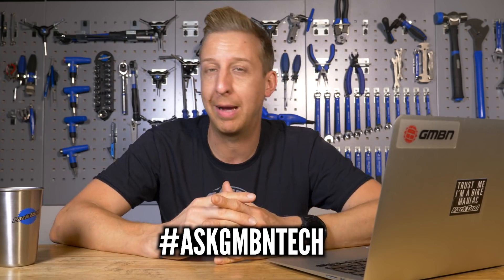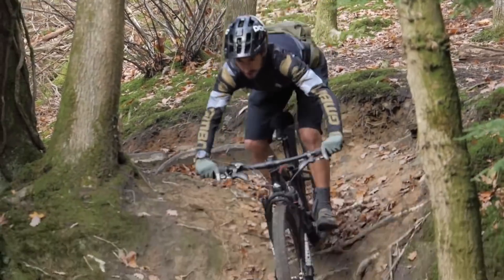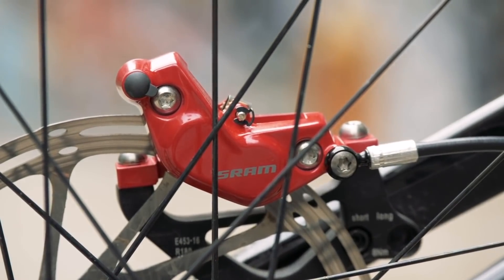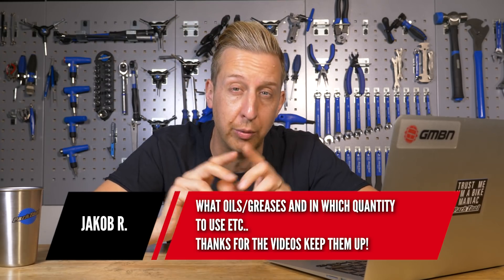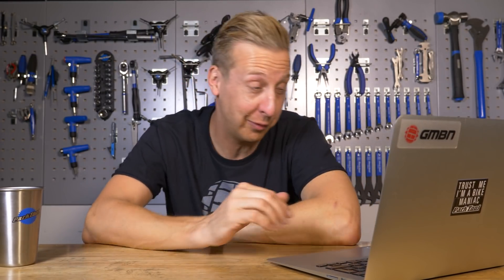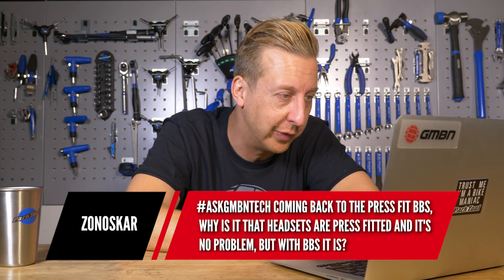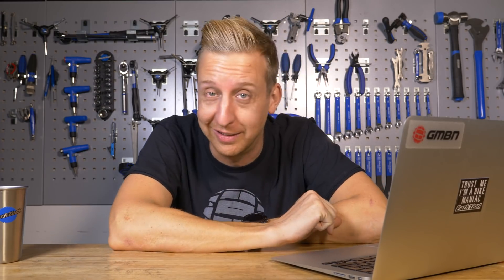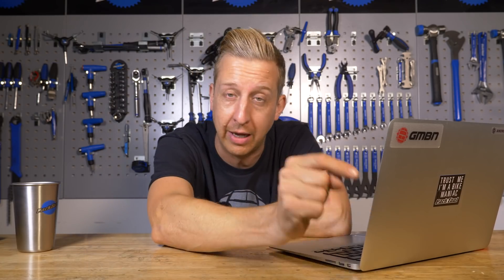Suspension Fork Service? | Ask GMBN Tech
Can brakes be too powerful? How do I service my suspension forks? Why do people hate pressfit bottom brackets but not pressfit headsets? Can I use fat bike tyres on 35mm rims? Find out in this weeks Ask GMBN Tech 🔧

If you'd like to contribute captions and video info in your language, here's the link 👍

Essence - ocean jams